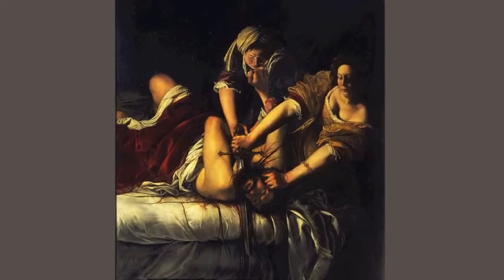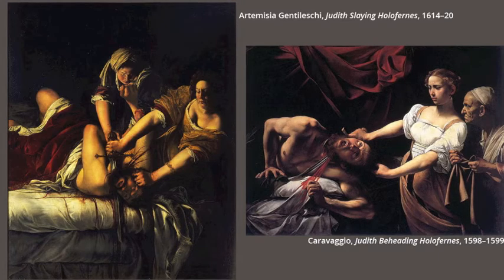Baroque art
Art 101-31 - Art Appreciation Spring 2020 - Venetian Late Renaissance, Mannerist, Spanish Renaissance & Baroque Era